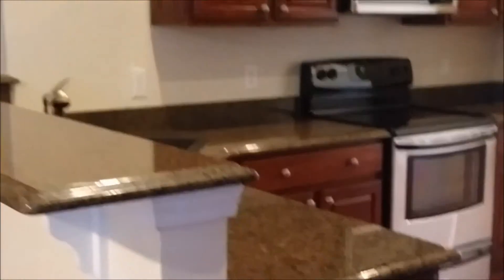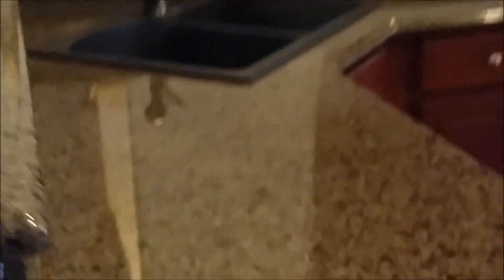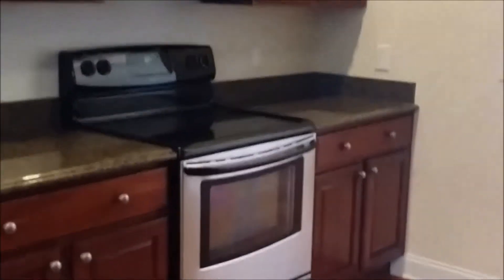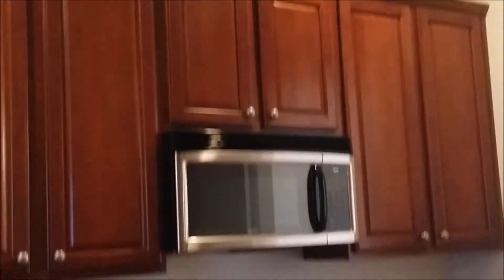Bluffton Home for sale in The Heritage at New Riverside Welcome to 83 Heritage Parkway, Bluffton SC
Listing Story Board & Walking Tour Videos bringing homes to life.

This Bluffton home located in Heritage at New Riverside one of the sought out communities in Bluffton,SC. Boasting hardwood flooring throughout the main areas, high ceilings throughout & a charming dining room with double tray ceilings. Kitchen features granite countertops, stainless steel appliances, an abundance of cabinets & counter space. The large master bedroom can handle any type of furniture & the master bathroom features double vanities & walk-in closet. There is an oversized bonus room that could be used as office or media rm over the garage. Patio has view of secluded wooded area.
This Bluffton Home also has a large laundry room off away from the bedrooms in the home.

Heritage at New Riverside minutes from downtown Bluffton SC. This Bluffton Home for sale offers an open floor plan with a spacious loft.
Located just a short walk away is The Bluffton Linear Trail giving residents access to wonderful recreation. Heritage at New Riverside is closing to shopping & restaurants, being only 30 minutes from Savannah & Beaufort. Providing homes near Parris Island, MCAS, Hunter Army Air field & Gulfstream aerospace.
Heritage at New Riverside is also just a short drive to Hilton Head shops and Beaches.